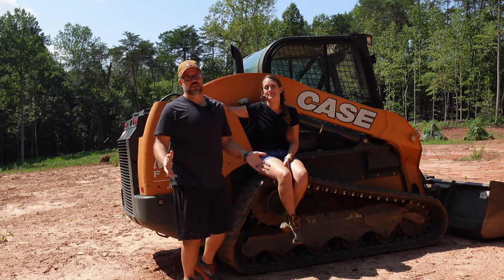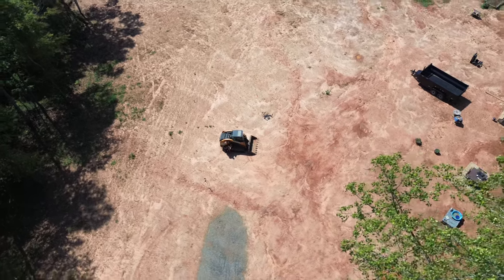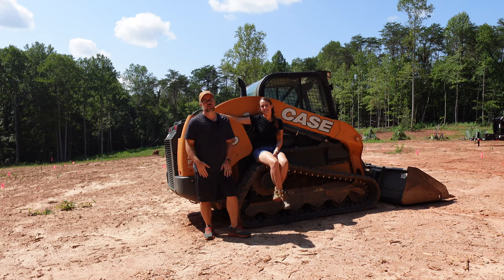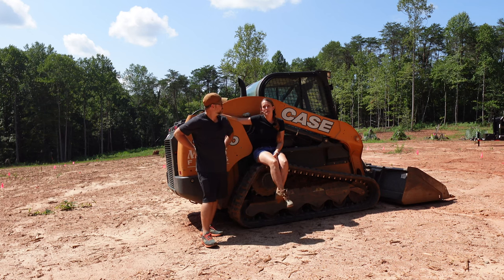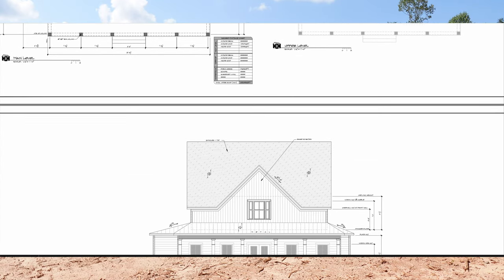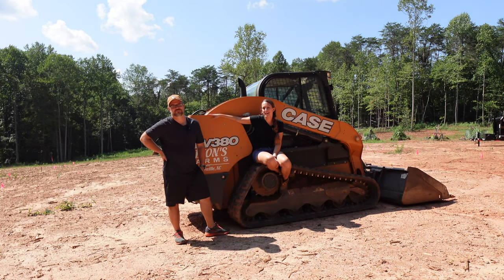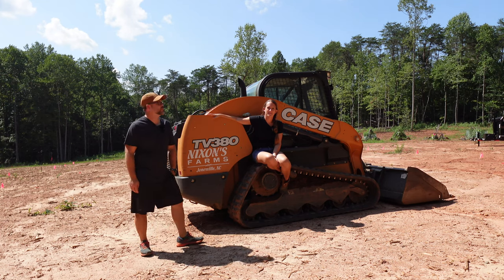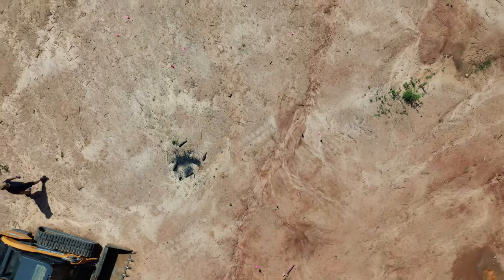Breaking Ground on our Farm House Build - Four Gables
It's finally happening! In this episode Nathan & Melissa announce the start of our homestead farmhouse build.